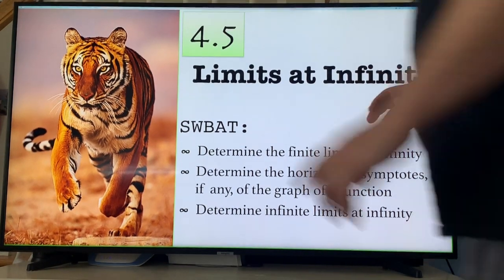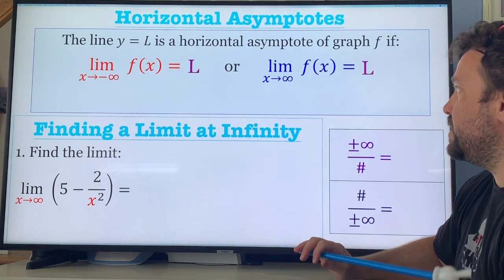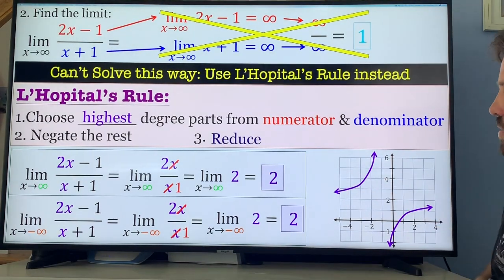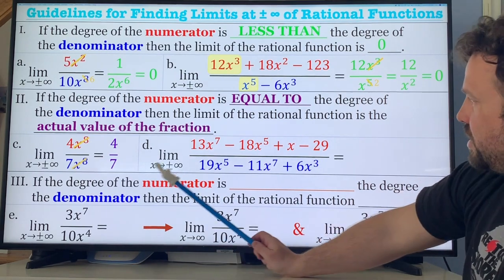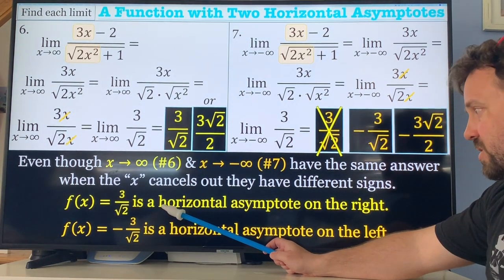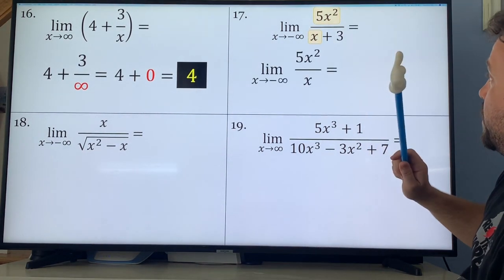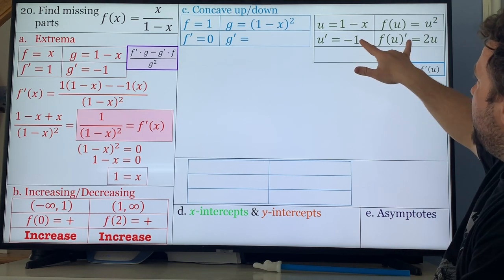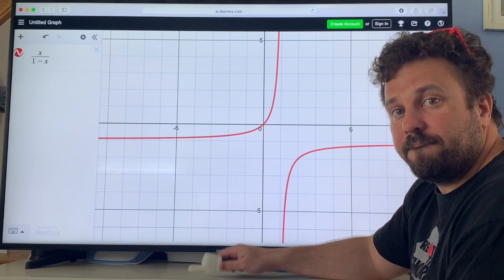4.5: Limits at Infinity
Finding limits as x approaches positive & negative infinity